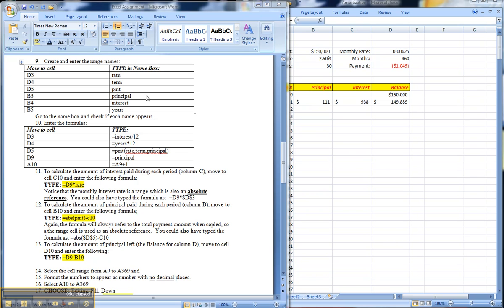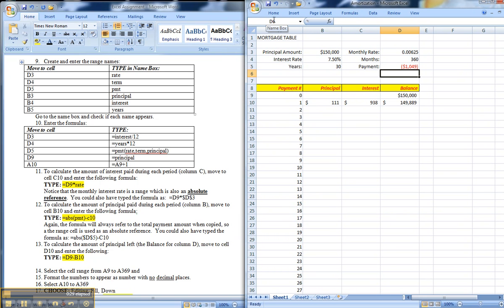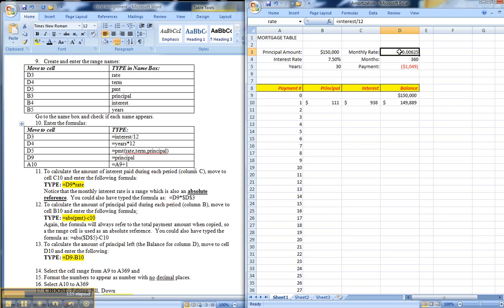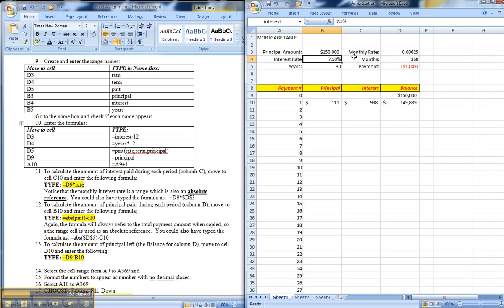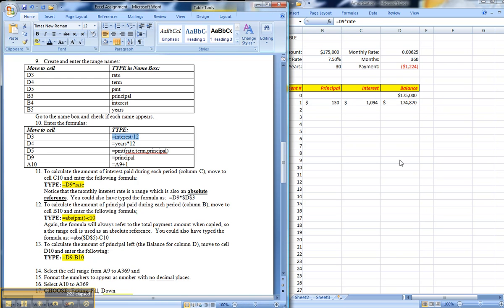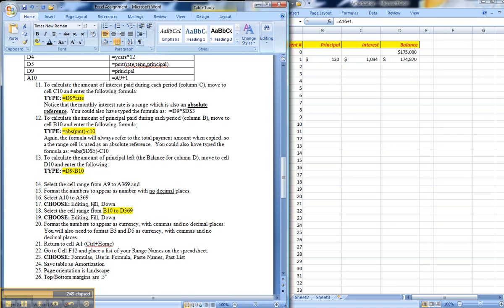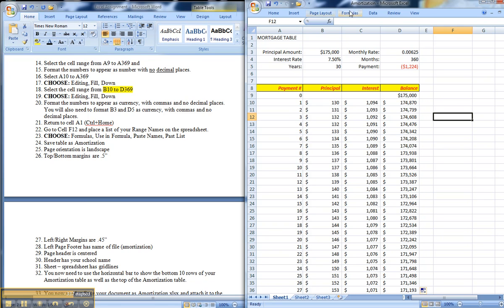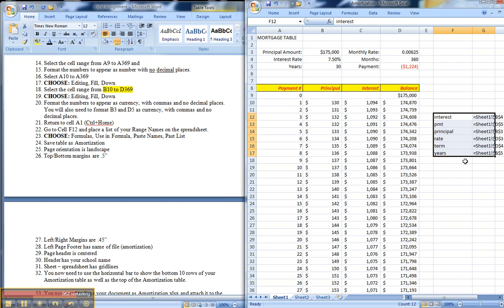Excel Assignment steps